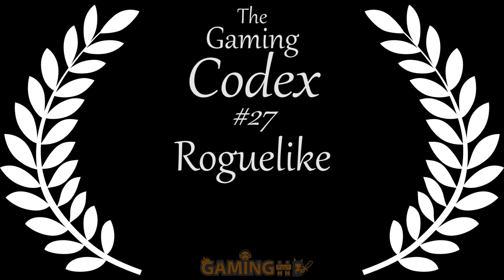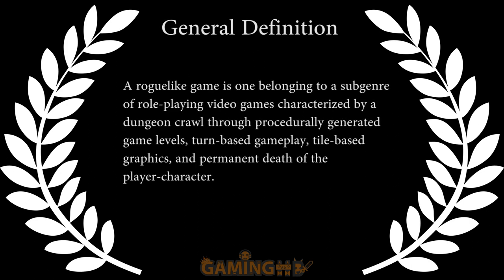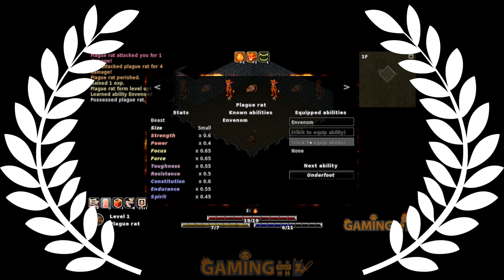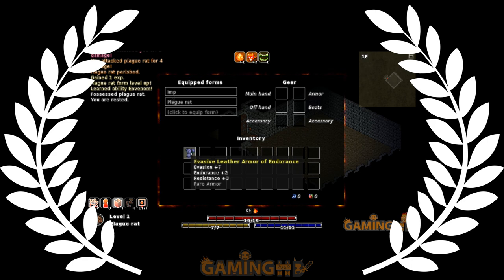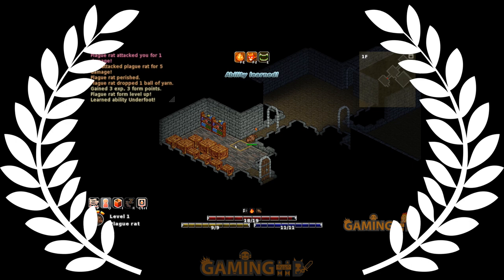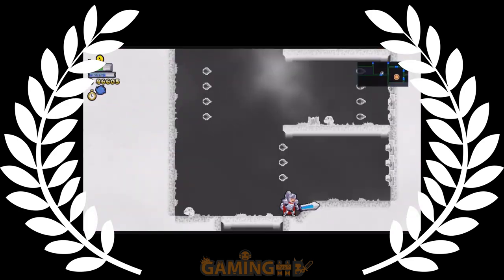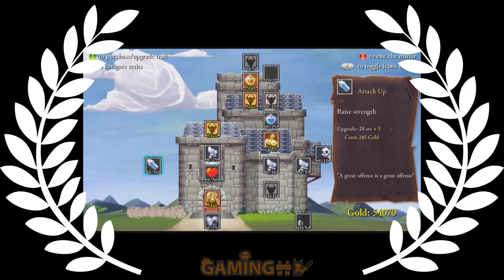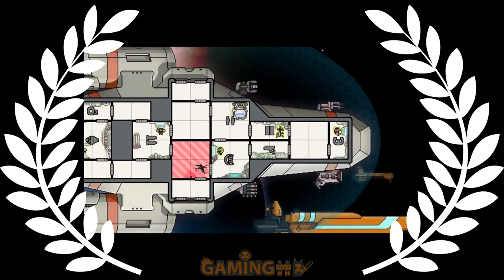The Gaming Codex #27: Roguelike (Video Games)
Roguelike Video Games - What’s Rogue? What’s it like? Is it like a Rougelike? Or is it like a Roguelikelike? Are these even words, or has a cat run over the keyboard? These questions and more will be answered on this edition of The Gaming Codex.